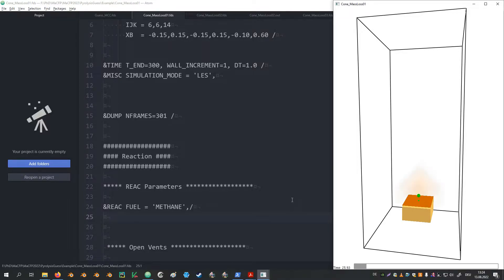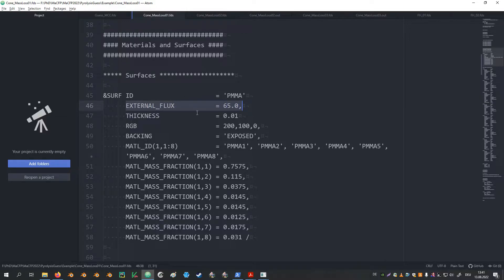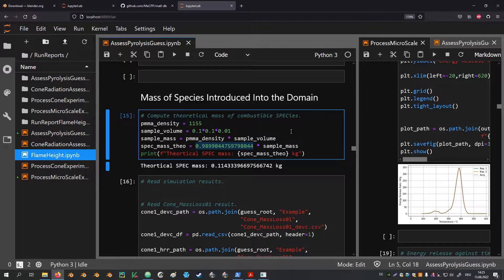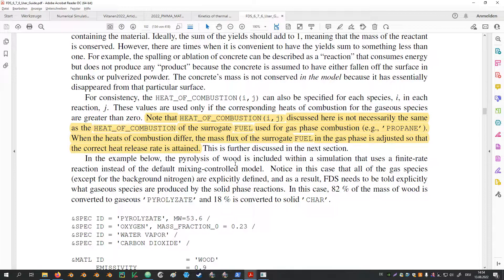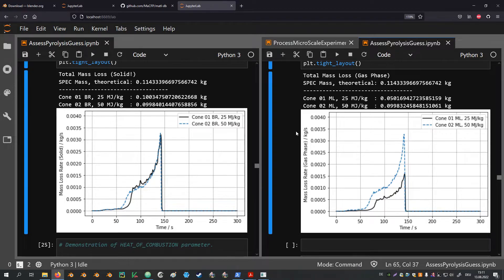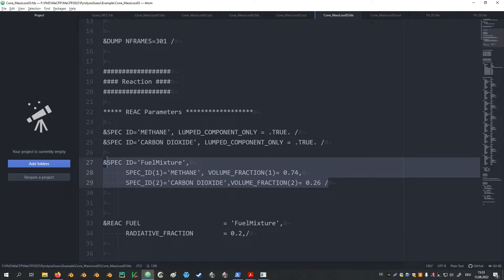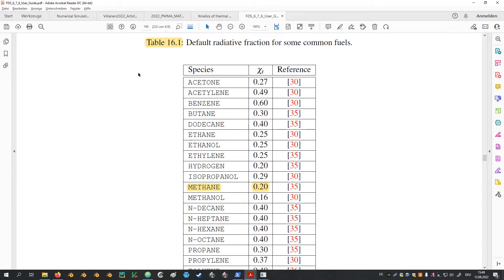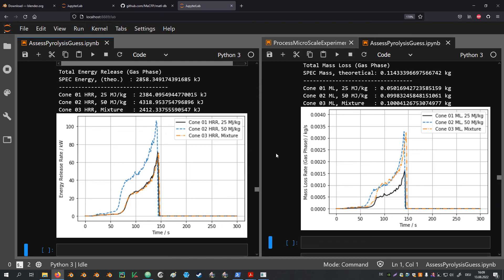How to Set Up Simple Chemistry Combustion REACtions in FDS | PMMA Combustion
We discuss the surrogate fuel concept in FDS, different ways to define the HEAT_OF_COMBUSTION, setting up gas mixtures and using these mixtures as surrogate fuel. Furthermore, differences in the mass loss between the solid and gas phase simulations are discussed. Goal is to define  a gas mixture that yields the average, or effective, heat of combustion previously determined from experiment data.

This video is  part of a series about the simulation of fire spread in the Fire Dynamics Simulator (FDS). The goal is to create a material parameter set that allows to simulate pyrolysis of Poly(methyl methacrylate) (PMMA). The following FDS version was used for the presented simulations: FDS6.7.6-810-ge59f90f-HEAD

TGA: NIST, Sandia,
MCC: NIST,
Cone: Aalto,
Parallel panel: NIST

Sources:
Article "PMMA pyrolysis simulation – from micro- to real-scale" (published):

Literature

"Kinetics of thermal decomposition of PMMA at different heating rates and in a wide temperature range":

"Numerical Simulation of Coupled Pyrolysis and Combustion Reactions with Directly Measured Fire Properties":